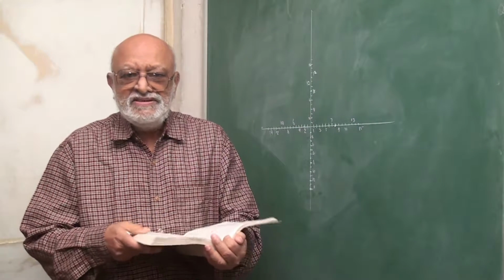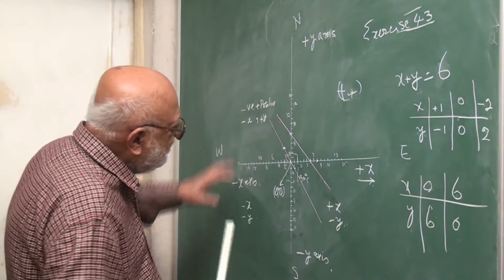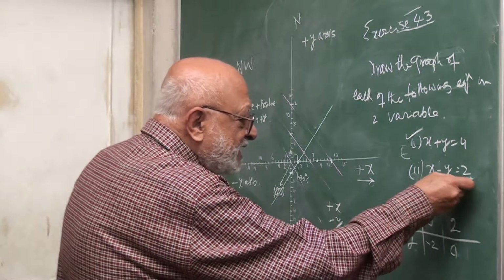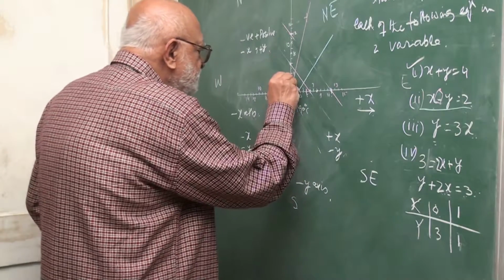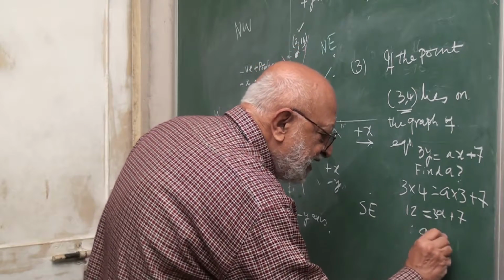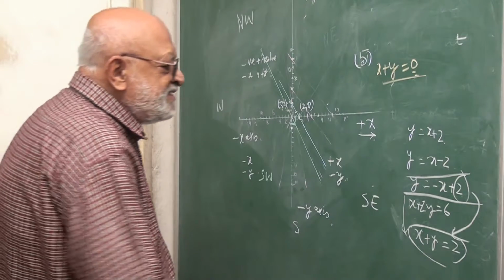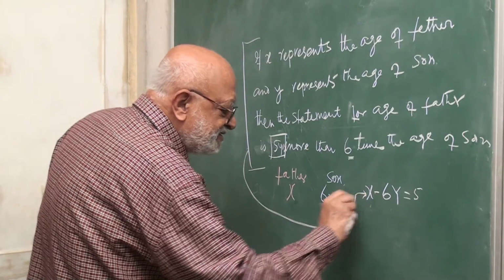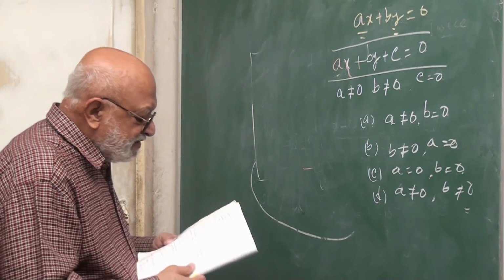GRAPHS IN TWO VARIABLES MADE EASY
EXPLAINED IN DETAILS THE NATURE AND CHARACTERISTCS OF THE GRAPHS OF LINEAR EQUATION IN TWO VARIABLES. EVERY PROBLEMS IN CHAPTER 4.3 OF THE NCERT PRESCRIVED BOOK ON MATHEMATICS FOR CLASS 9 HAVE BEEN SOLVED. VIEVING AND UNDERSTANDING OF THIS VIDEO FOR CLASS 9 STUDENTS ARE A MUST. IF YOU VIEW AND STUDY THIS VIDEO YOU DO NOT TO ENROL IN COACHING CLASSES OR ENGAGAE A PRIVATE TUITOR. MATHEMATICAL STATEMENTS OF PROBLEM STATEMENTS HAVE ALSO BEEN DISCUSSED.